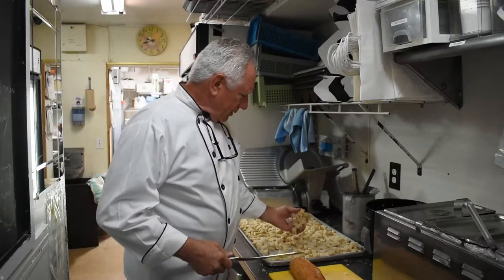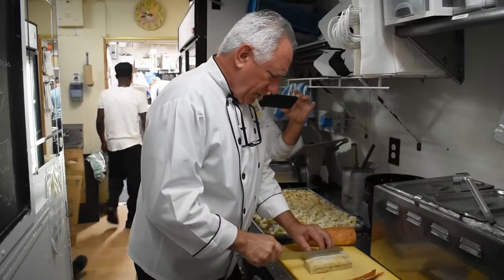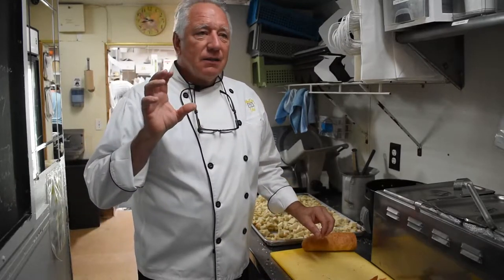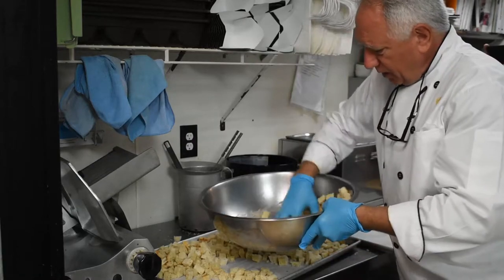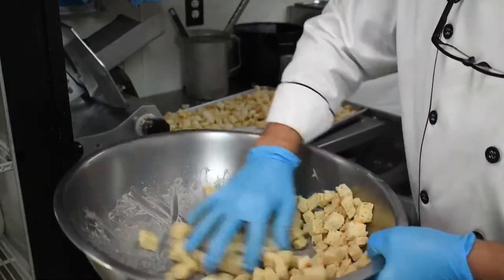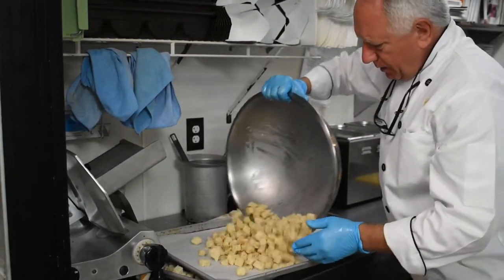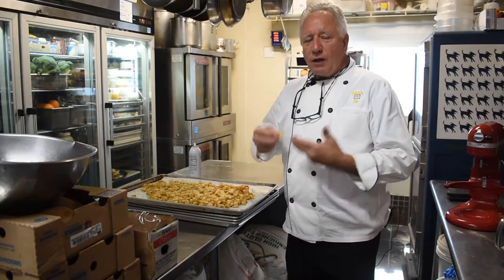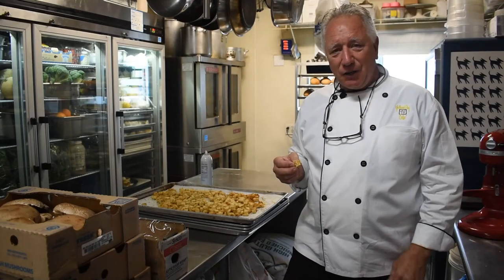Fine Dining Recipe from Yellow Dog Cafe in Florida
We pay attention to detail all the way down to our croutons! Look at this crouton recipe at Yellow Dog Cafe in Malabar, FL.